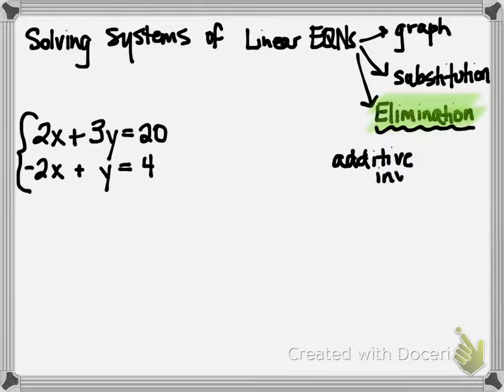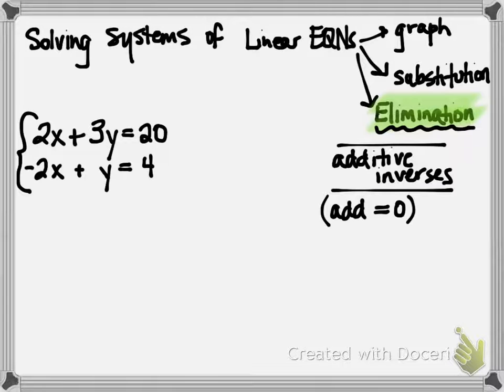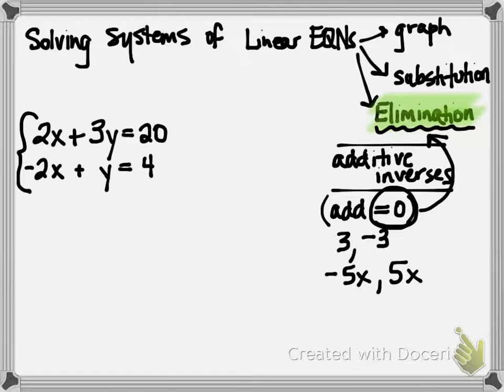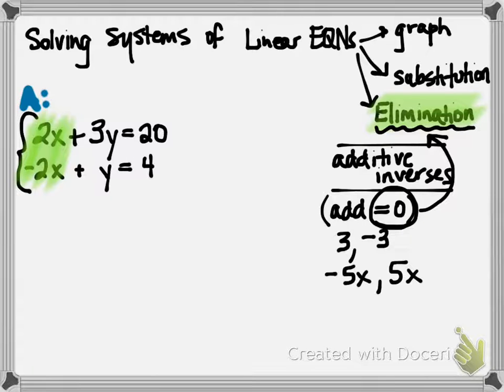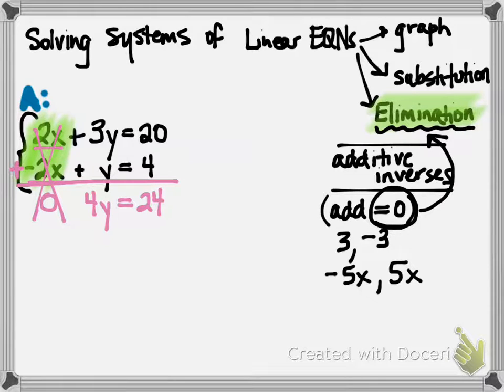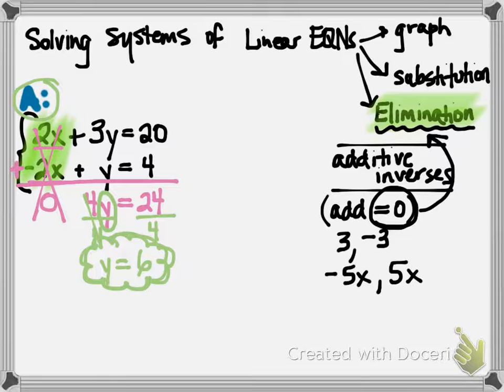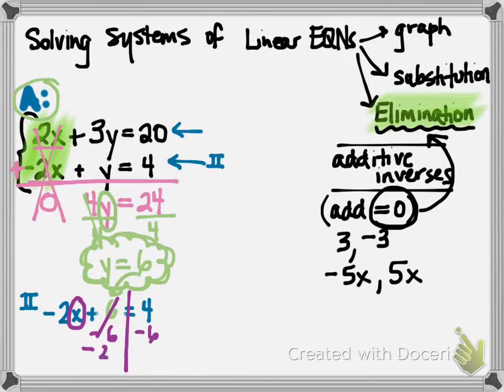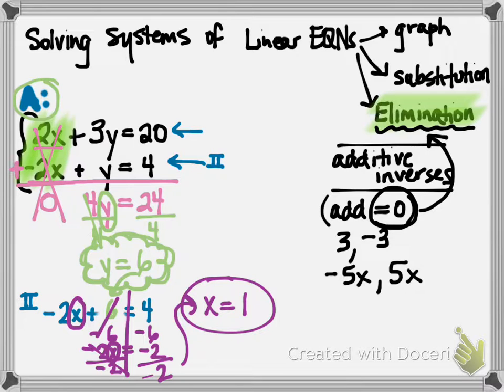Linear systems - elimination - #1 easy